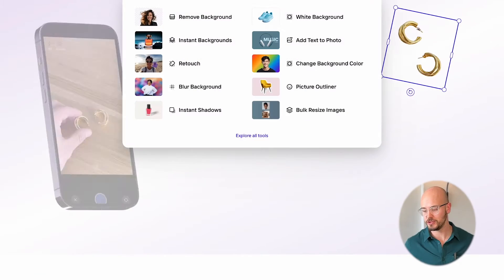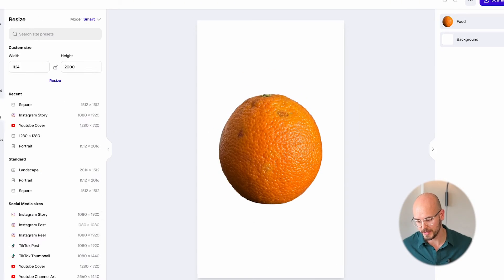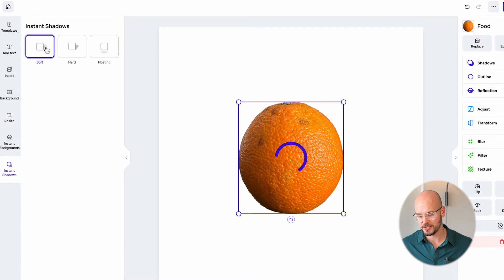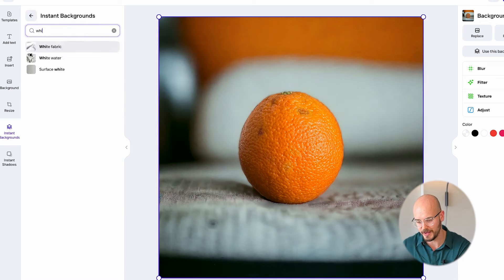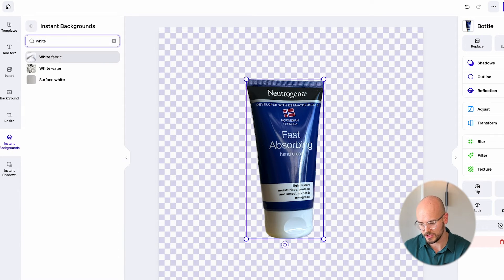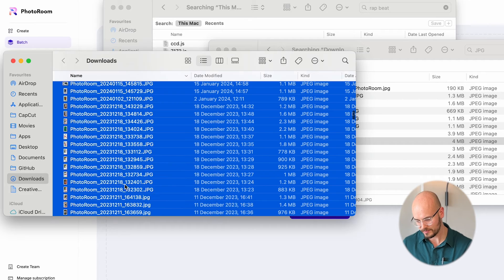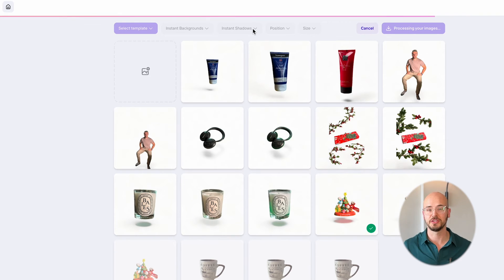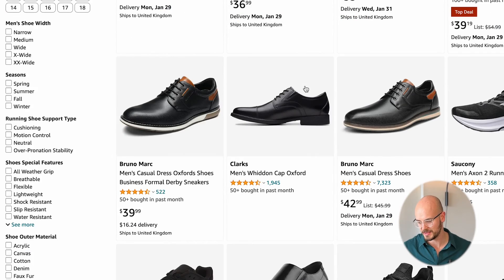How to remove background from any photo (on web & your phone)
00:00:00 - Background removal using Photoroom
00:00:33 - Instantly removing an image background
00:01:04 - Removing backgrounds and adding shadows to photos
00:01:33 - Creating a studio look with Instant Backgrounds
00:02:04 - How to recreate the softbox look without one
00:02:37 - Removing backgrounds in Batch Mode
00:03:11 - Instantly removing Images
00:03:47 - Batch editing photos with Photoroom
00:04:20 - Efficient background removal on Amazon